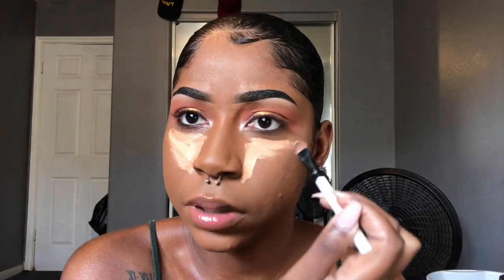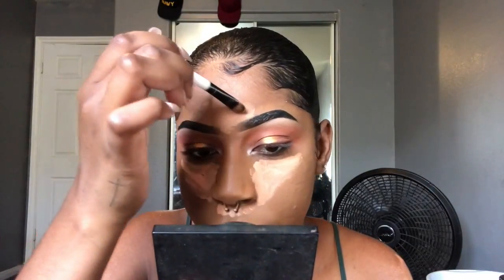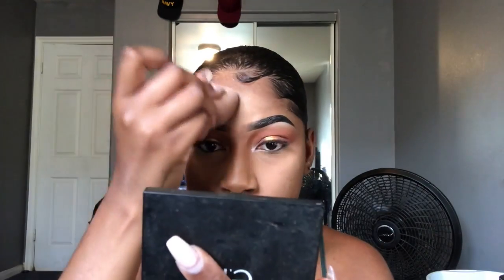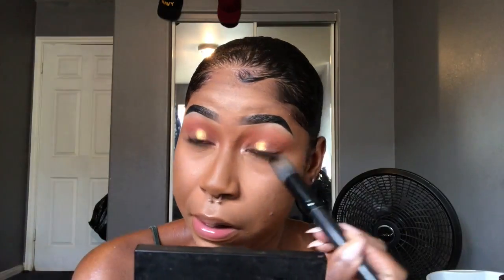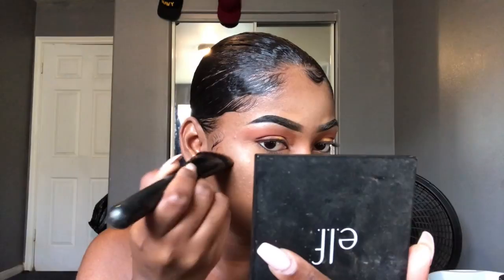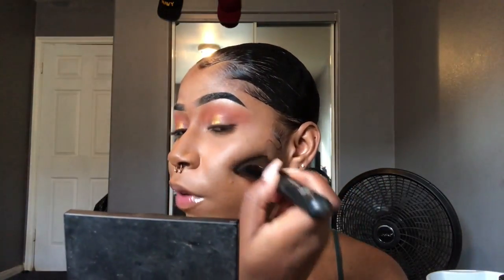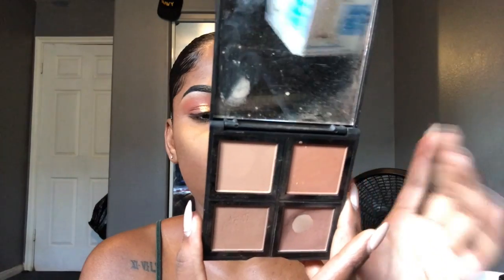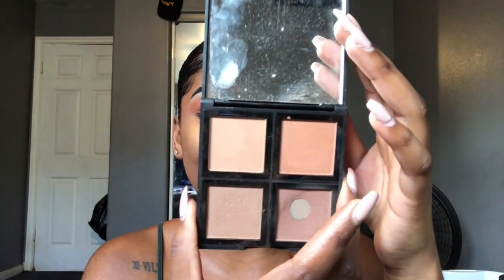HOW I CONTOUR & HIGHLIGHT!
HI GUYS,

So I posted a poll on Instagram for you guys about either wanting me to do an updated foundation routine or highlight & contour video, majority of yo guys wanted this contour & highlighting video... SO HERE IT IS!

I hope you guys enjoy this video, xoxo